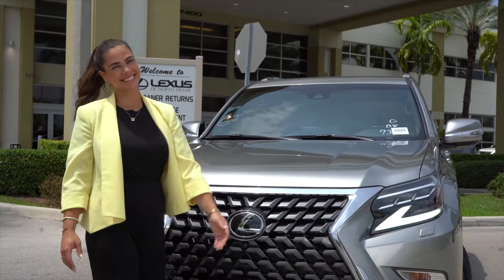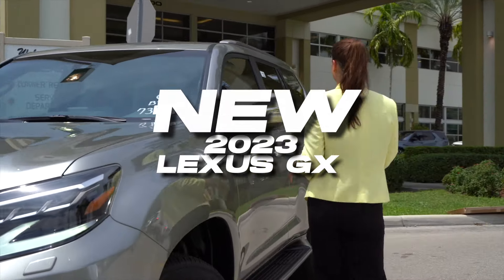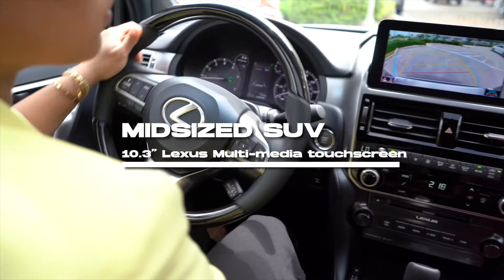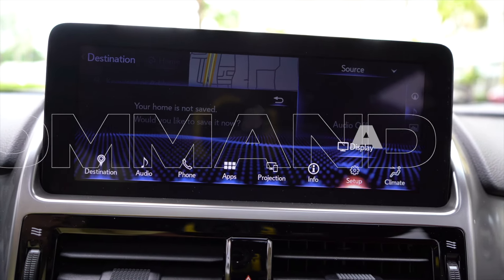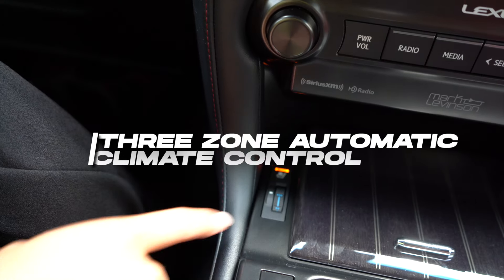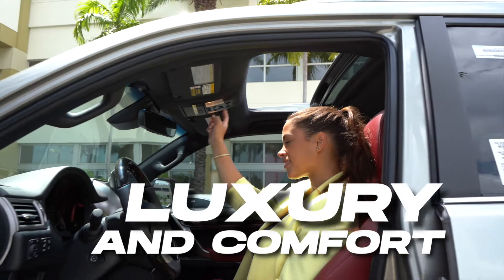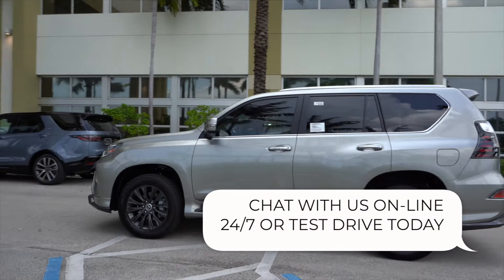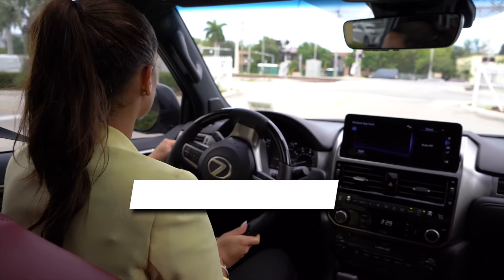Lexus of North Miami - GX Interior - September 2023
The new 2023 Lexus GX is a stunning midsized luxury SUV!

It carries a 4.6L V8 Engine ; delivering 301 Horsepower. If safety is your priority, this Lexus GX has the pre-collision system and pedestrian detection.Plus 10 Airbags!!

All this and more…starting at just $60,225.

Chat with us on-line 24/7 or test drive today. Only Lexus of North Miami, An Award Winning Superstore.

NATURALLY ASPIRATED 4.6-LITER V8 ENGINE

The only naturally aspirated V8 engine in its class,* this 4.6-liter engine delivers an impressive 301 horsepower.* While the Variable Valve Timing with intelligence helps to improve low-speed torque and high-speed horsepower.

CLASS-EXCLUSIVE KINETIC DYNAMIC SUSPENSION SYSTEM

This class-exclusive system* can adjust the stabilizer bars depending on terrain. This reduces body roll and improves ride comfort on-road and allows for greater suspension travel off-road*so the GX remains level.

6,500-LB TOWING CAPACITY

329 lb-ft of torque* at low rpm enables the GX to tow up to 6,500 lb.* While Trailer Sway Control*adds peace of mind as part of the Vehicle Stability Control*system. To help reduce sway, braking is applied independently to each wheel.

OFF-ROAD CAPABILITY

In addition to the only body-on-frame construction in its class,* the GX offers an Off-Road* Package to make the adventure more civilized even when the road isn’t. It tackles multiple terrains, including snow-covered roads, dirt trails, and rock with features like Crawl Control,* Multi-Terrain Select and more.